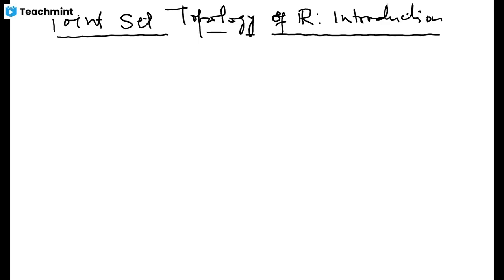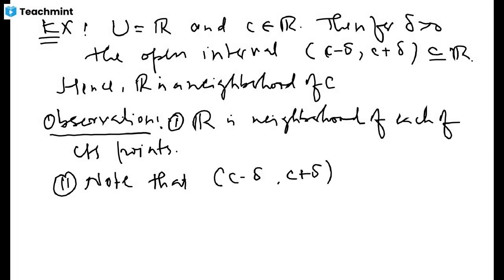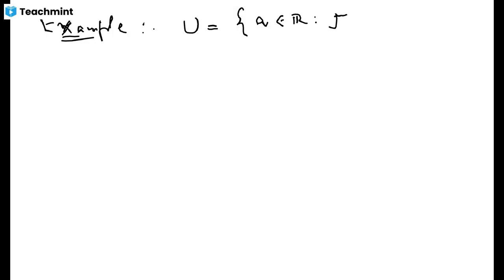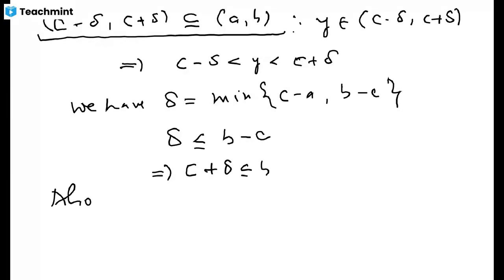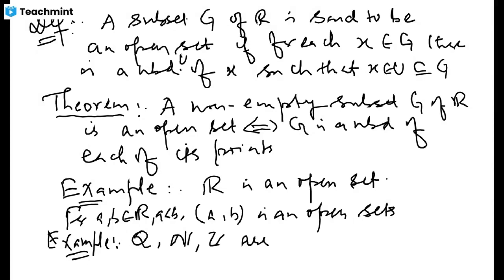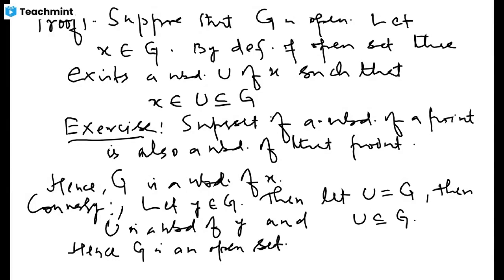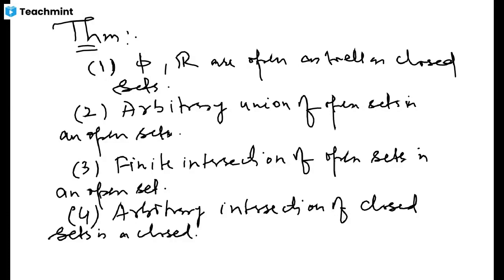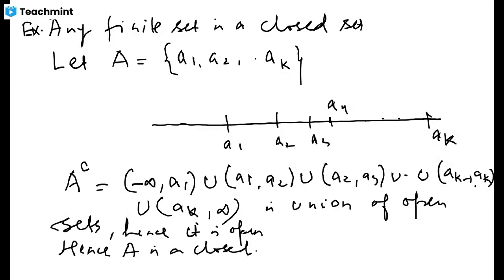Point set topology of R